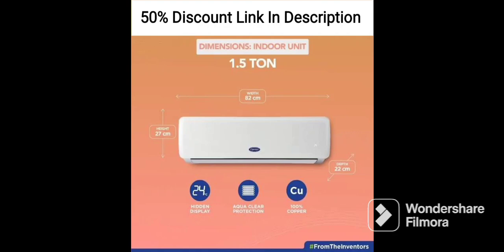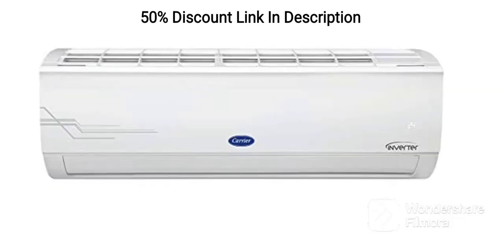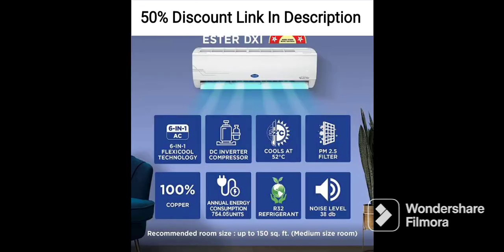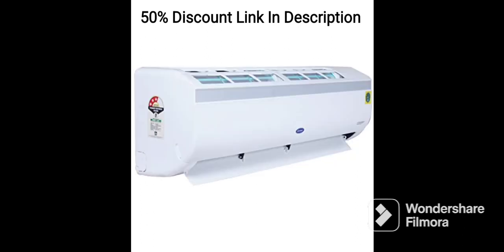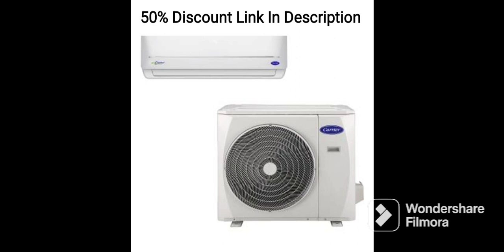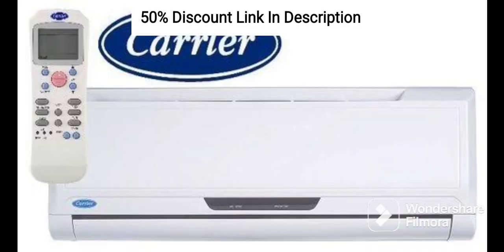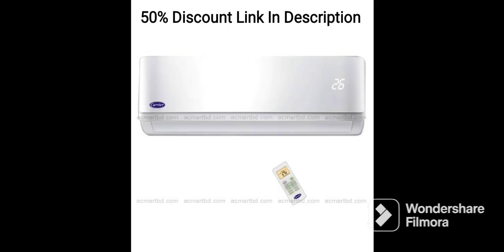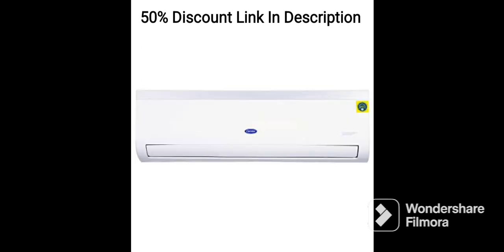Carrier 1.5 Ton 3 star Dura Fresh NEO Split AC (CAS18DF3N8F0, White)